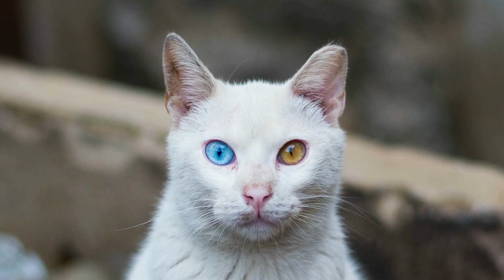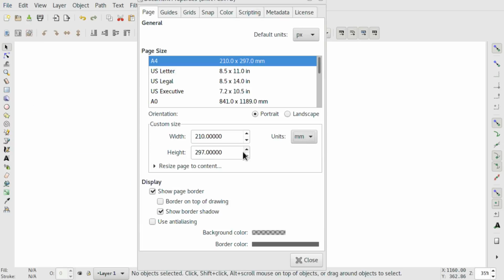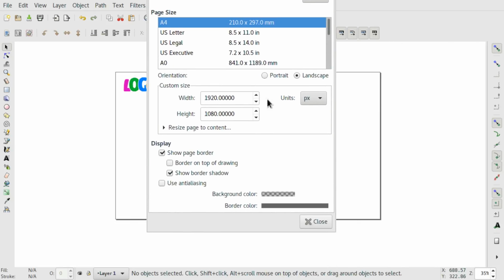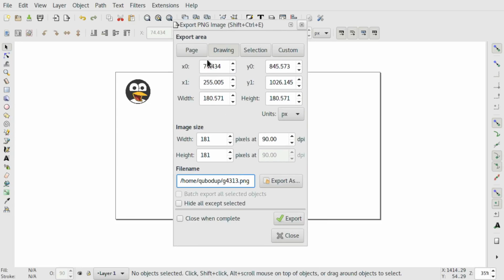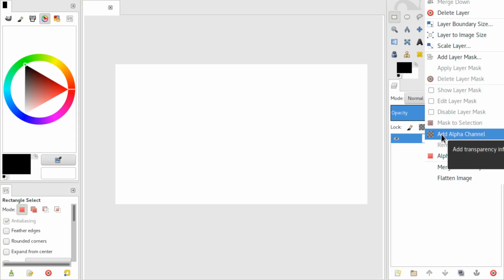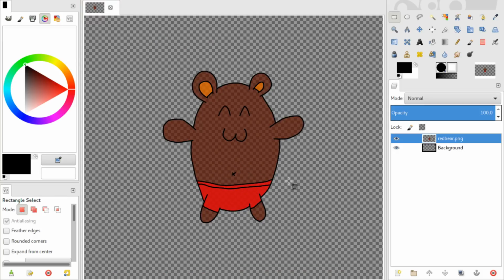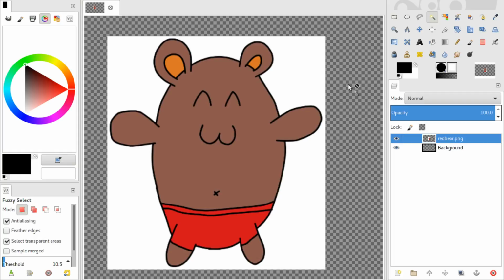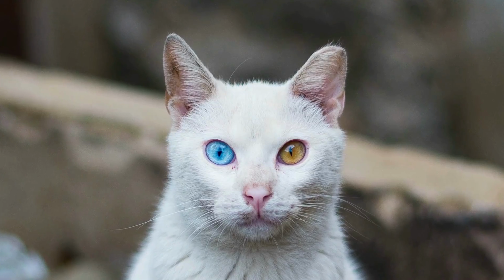How To Make a Logo/Icon Overlay/Watermark for Videos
Easy to follow guide for making watermarks in free, open Inkscape or GIMP apps.

Use your logo, icon or avatar graphic to create an overlay watermark with transparency and opaque pixels in free, open source software easily and quickly!

0:05 Use VLC to get your video's resolution:

0:35 Inkscape allows easy moving, resizing, rotating of images:

2:40 GIMP is great for advanced photo manipulation like cropping, removing background:

How to Make a Logo, Icon Watermark for Videos

Free software makes it easy to turn your avatar, icon or logo into a transparent watermark image overlay with alpha background by removing bg color or cutting out the graphic from a photo.